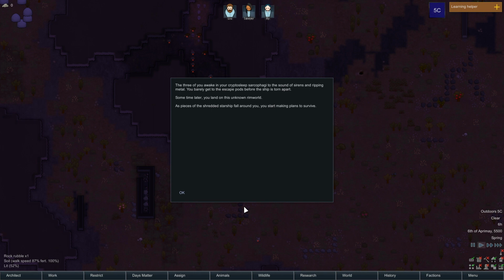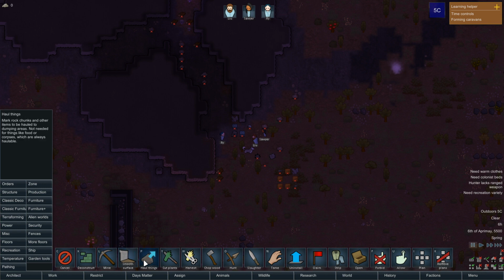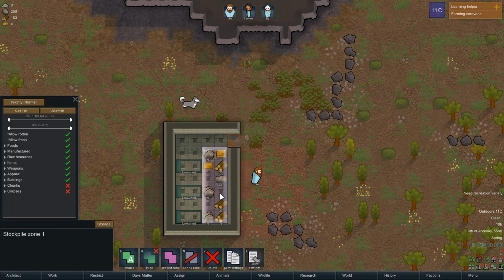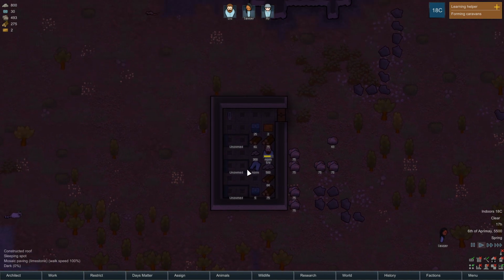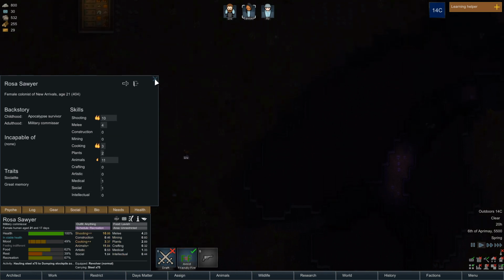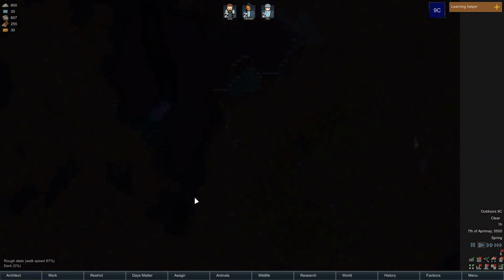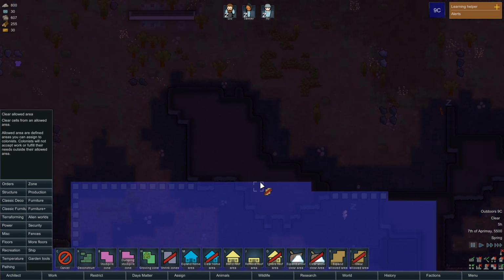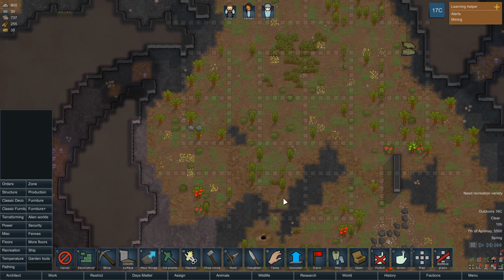Crashing Down | RimWorld | Ep 1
Welcome to episode 1 of the RimWorld Series! Today we crash land and start setting up our new lives!

Kynseed
RimWorld
Planet Zoo

"RimWorld is a sci-fi colony sim from Ludeon Studios which is driven by an intelligent AI storyteller . It generates stories by simulating psychology, ecology, combat, climate, biomes, diplomacy, interpersonal relationships, art, medicine, trade, and more."